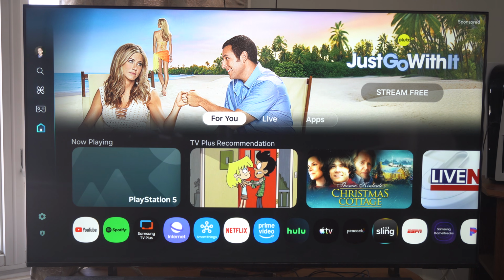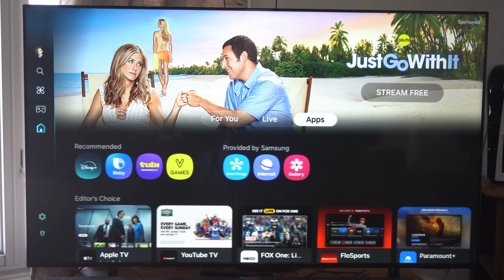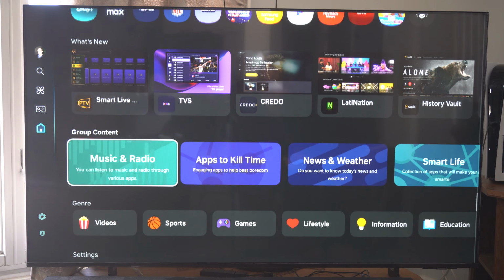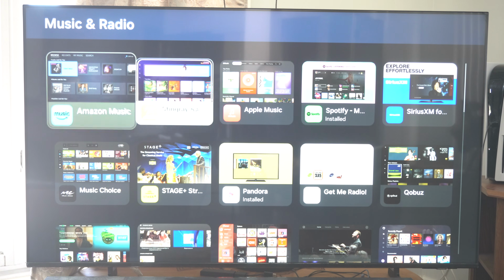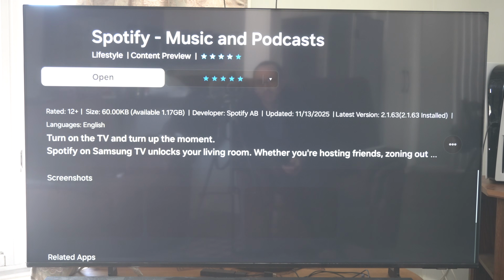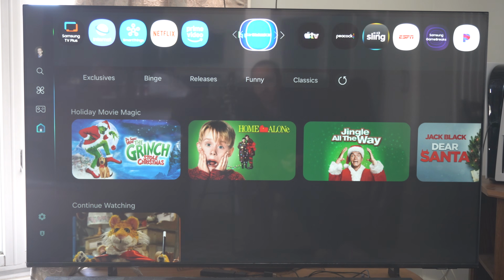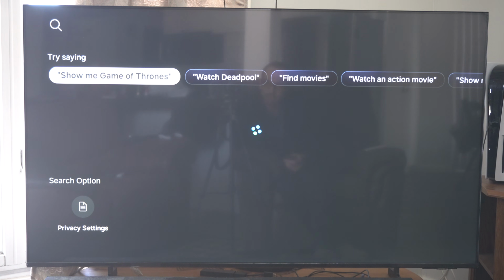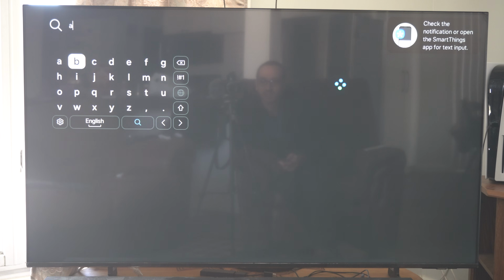How to Add Apps to your Home Screen on Samsung TV (Best Method)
You can quickly add apps to your Samsung Smart TV home screen using the built-in app management interface, allowing you to customize and organize your favorite apps for easy access.

Step 1 – Open the Apps Menu
Press the Home button on your Samsung TV remote to launch the Smart Hub interface. From there, navigate to the Apps section (sometimes labeled as Samsung Apps) using the directional arrows

Step 2 – Find the App
On the Apps screen, either scroll through your installed apps or use the search function (magnifying glass icon) to locate the app you want to add. You can type the app’s name with the on-screen keyboard for faster access

Step 3 – Add the App to Home Screen
Once the app is highlighted:
Press and hold the Select (center) button on your remote to open the context menu

Choose “Add to Home” from the options. The app will now appear on the end of your home screen app row.

Step 4 – Rearrange Apps
To organize your home screen:
Highlight the app you want to move.

Press and hold the Select button to open the context menu.
Choose Move, then use the directional buttons to place the app in your desired position.

Press Select again to confirm